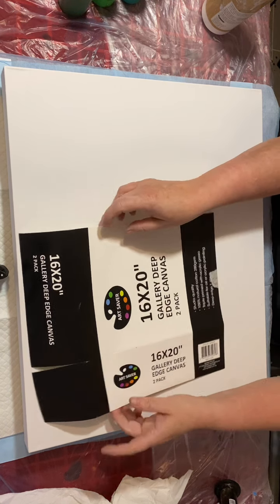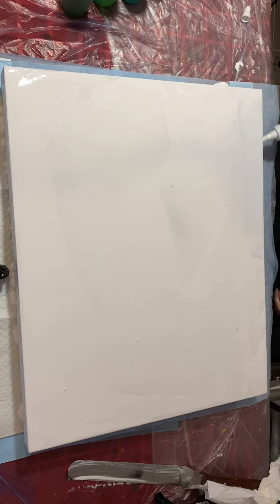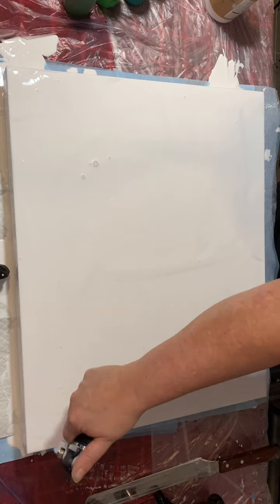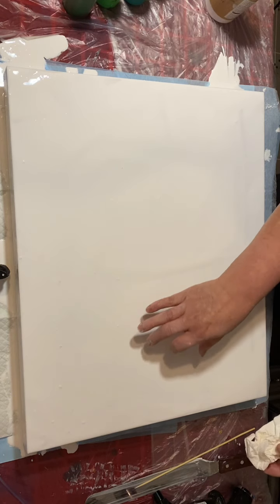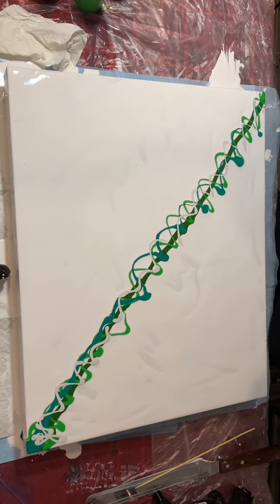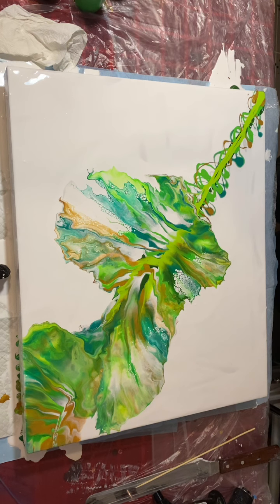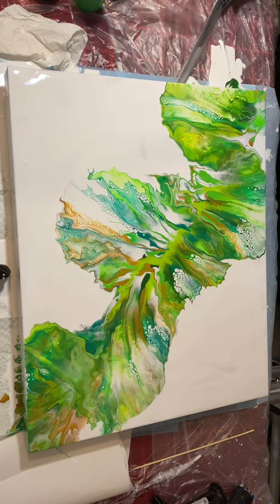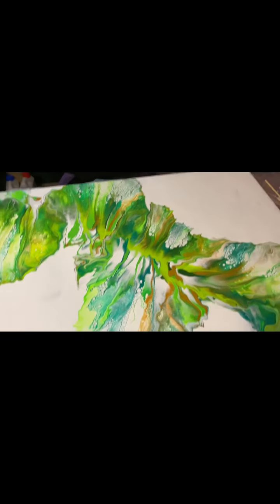Tracey Wijetunge's Craft. Dutch pour using greens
This is my very first video so please go easy on me  :-) .
colours I used are Mount Marte Sap Green, Mont Marte Monastra, Studio 71 Green, Eraldo Di Paolo silver cloud metallic, Mont Marte Dimensions Gold.  Canvas is a 16x20.